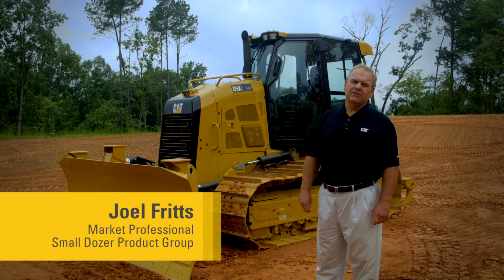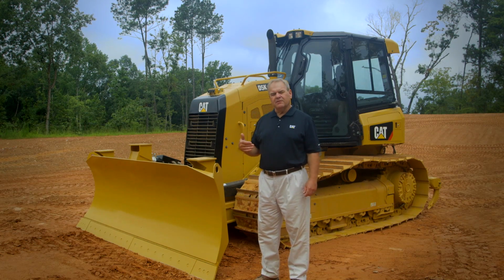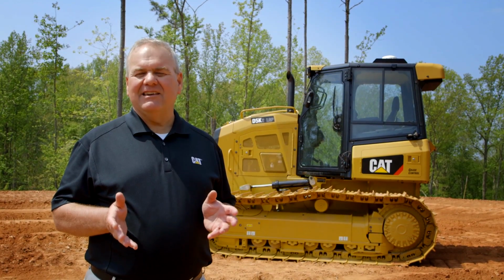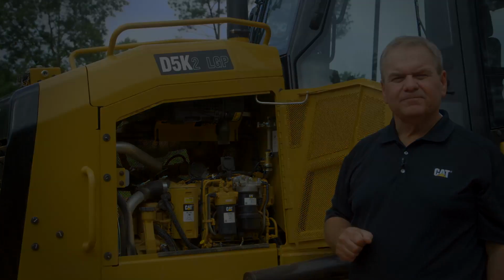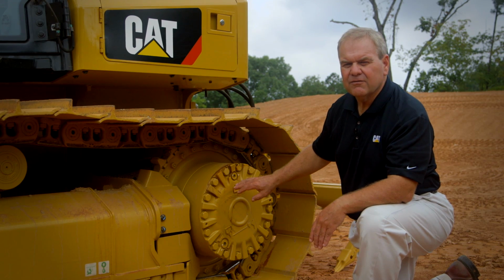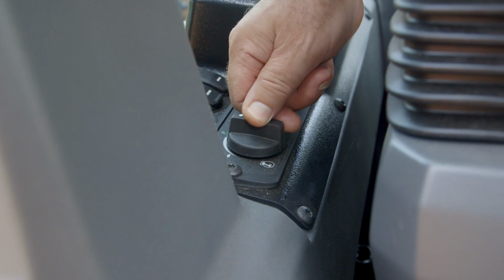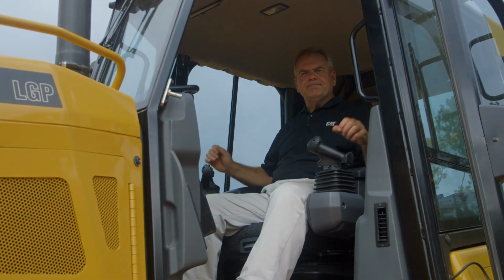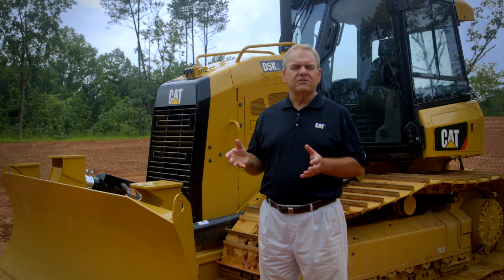Cat® K2 Series Small Dozers Overview (D3K2, D4K2, D5K2)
| Learn about the features and benefits of the new Cat D3K2, D4K2, and D5K2 Tier 4 Final/Stage IV Small Dozers.